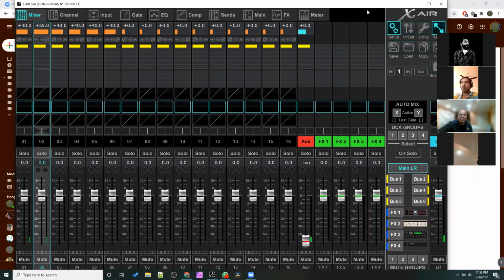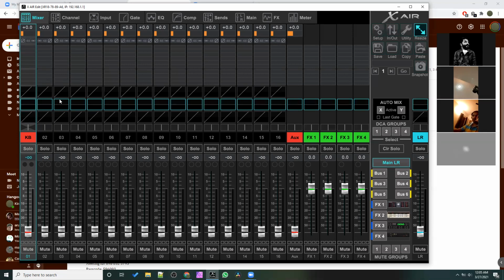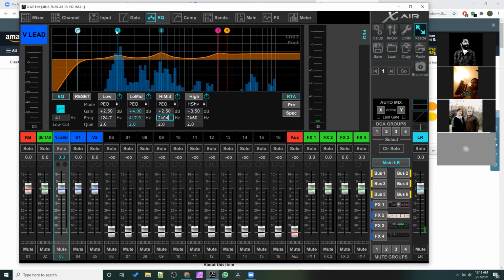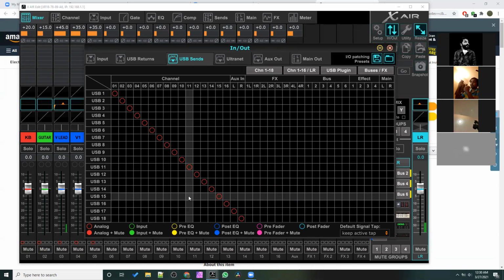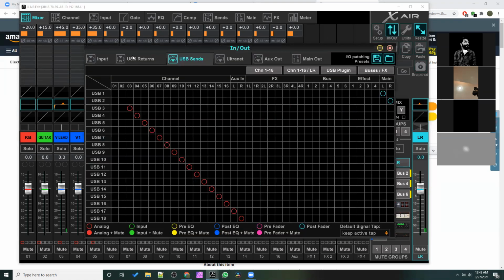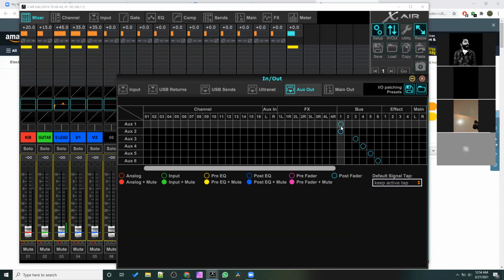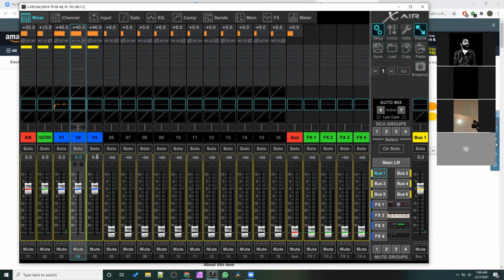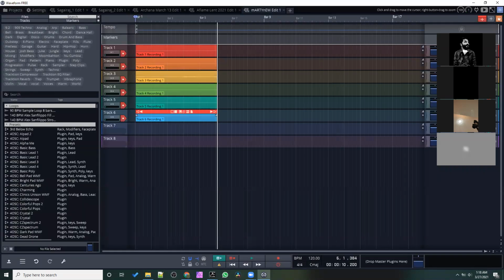zoom XAIR walkthrough